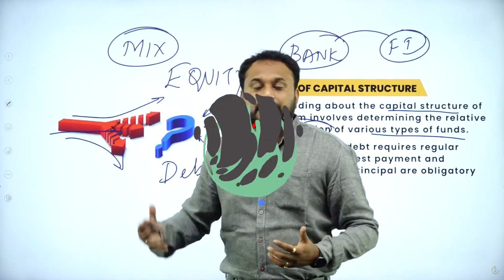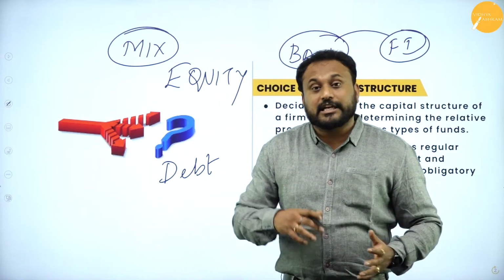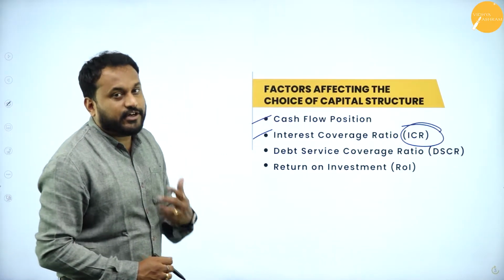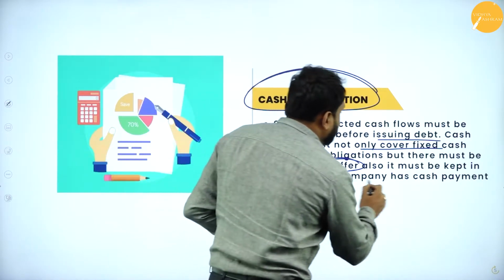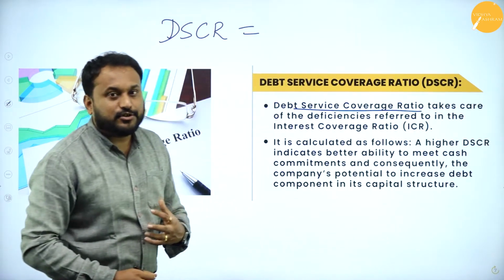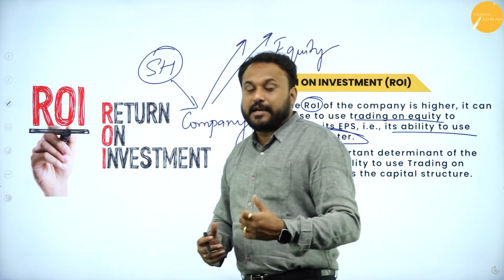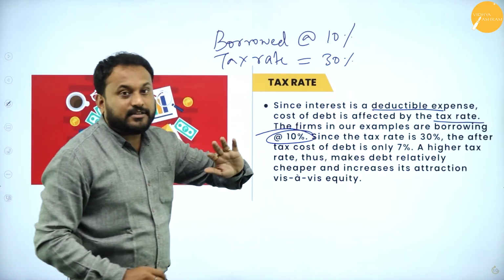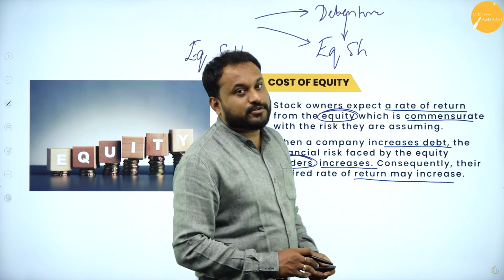DAY 95 | BUSINESS STUDIES | II PUC | BUSINESS FINANCE | L7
Class : II PUC
Stream : COMMERCE
Subject : BUSINESS STUDIES
Chapter Name : CHAPTER - 9 BUSINESS FINANCE
Lecture : 7